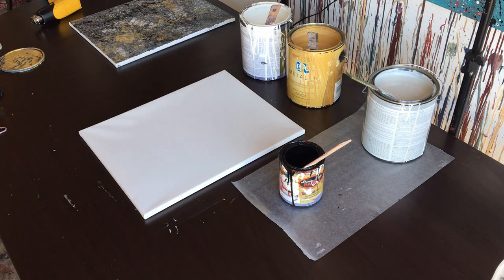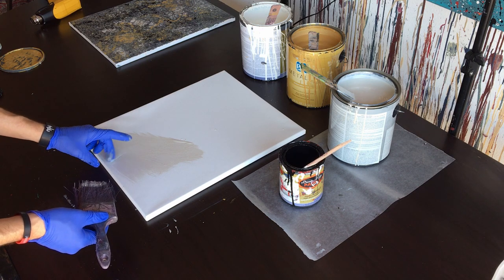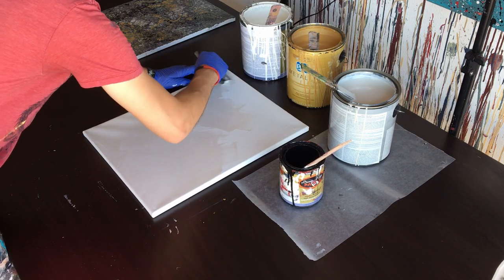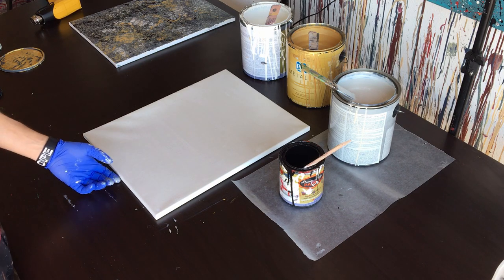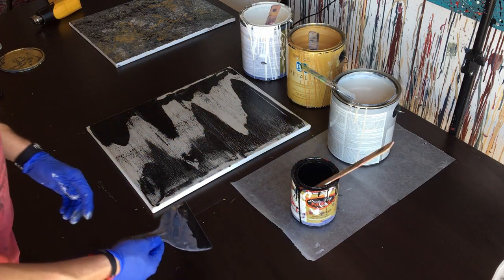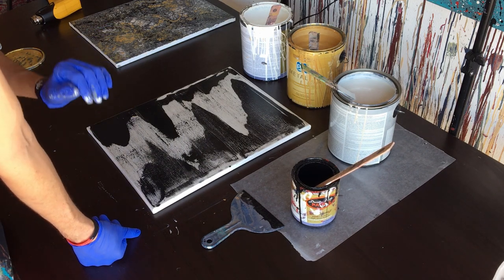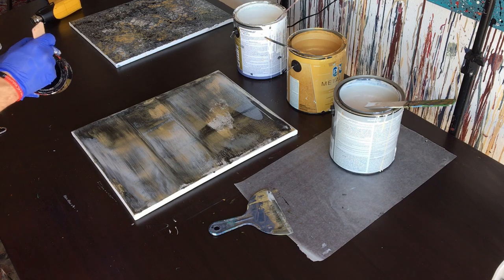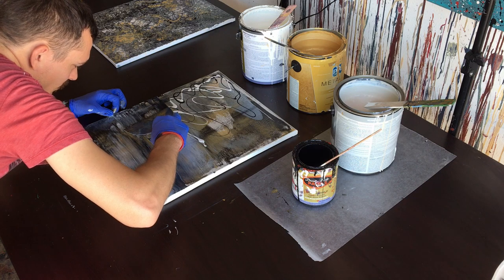▶ Making a Scraped Abstract Painting (Gerhard Richter Style Art)